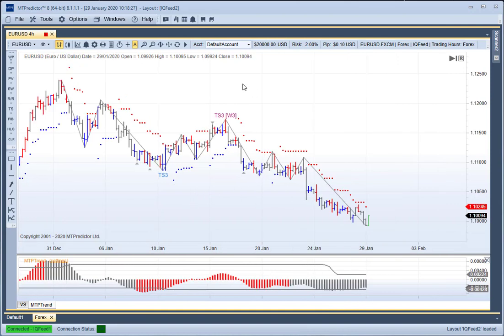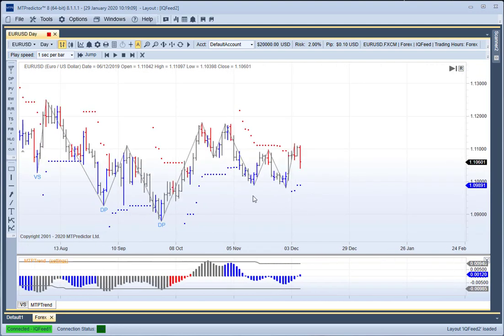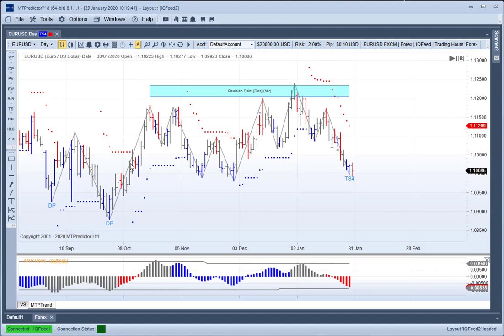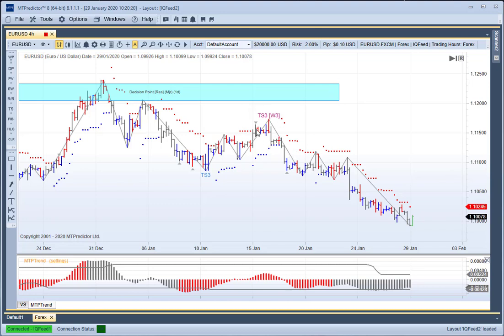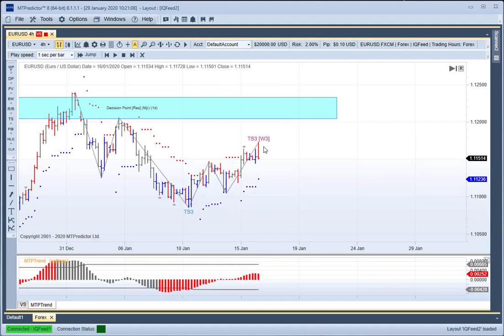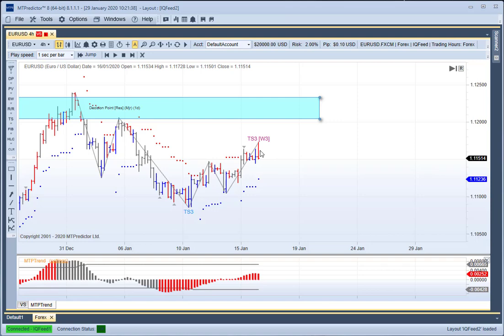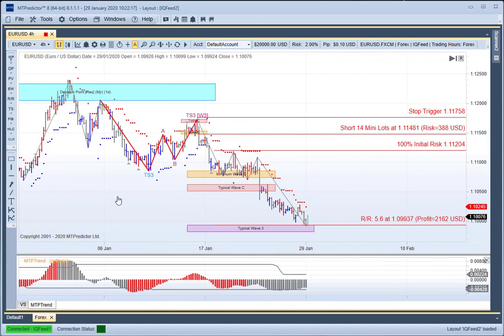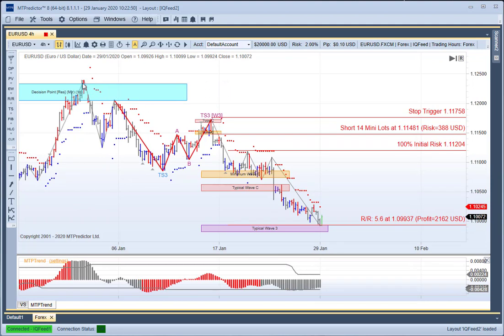MTPredictor [W3] Wave 3 short on the Euro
In today’s MTPredictor video, we take a look at a [W3] Wave 3 short trade that has been unfolding on the Euro. As you can see from the video, it has just reached its Profit target where a potential profit of +5.5R was available.